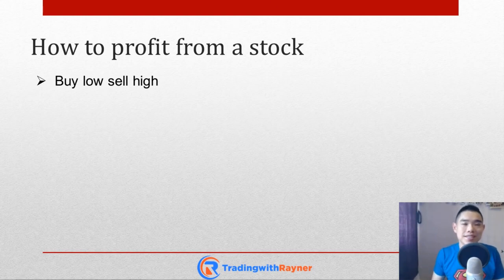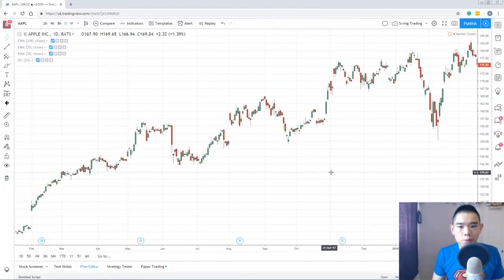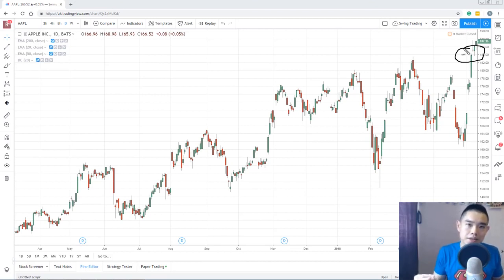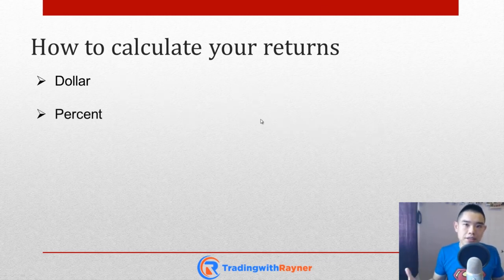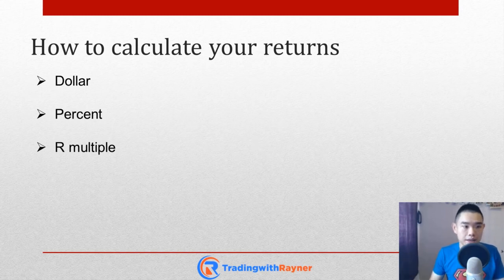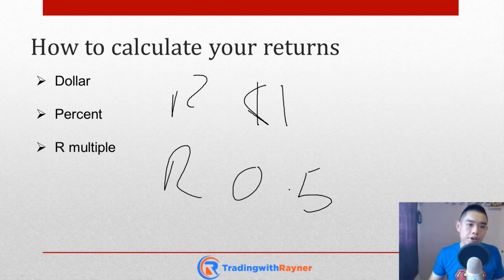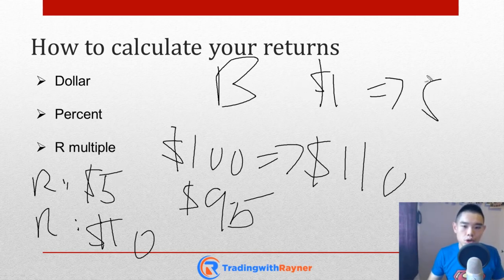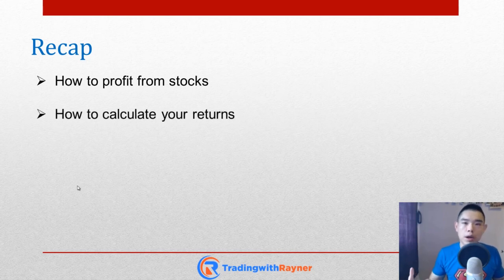How To Calculate Stock Returns| Stock Trading A-Z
In this lesson, you'll learn how to calculate stock returns step by step.

If you want more actionable Forex trading tips and strategies, go to